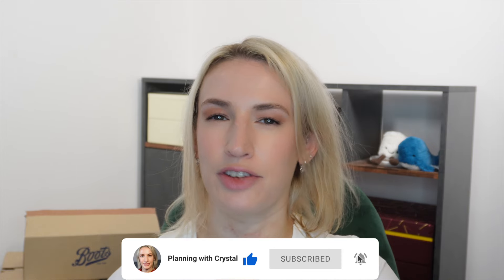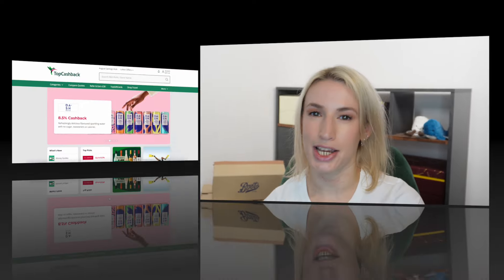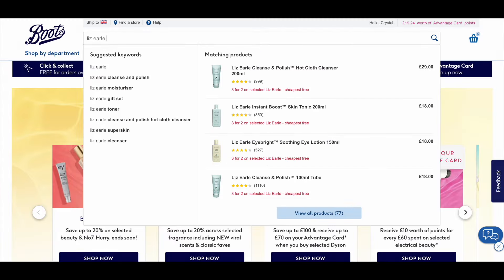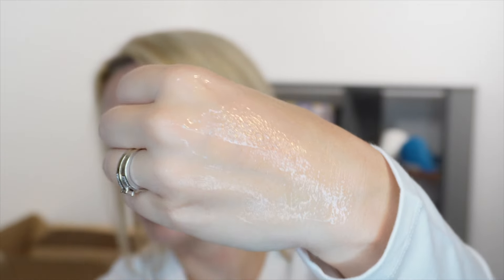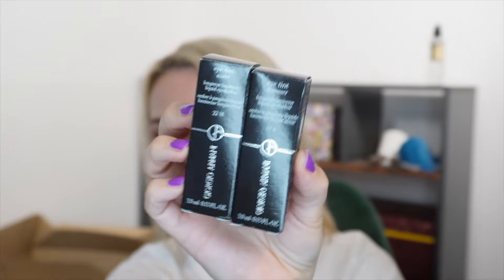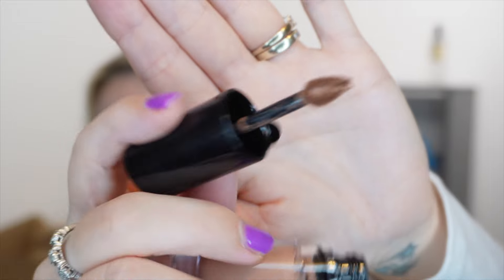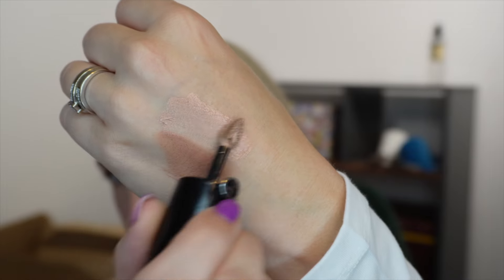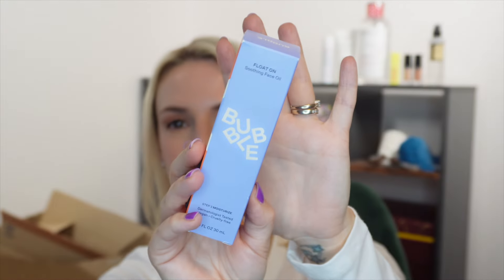BOOTS Top Rated Beauty Haul | August 2024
*New TopCashback members can get £10 cashback
when they get the first cashback at any retailer on
site (excluding takeaways). Here’s how:
1.
2. Search for your favourite brand using the search bar
3. Click the ‘Get Cashback Now’ button which opens your chosen brand’s website, and just shop as normal
4. Receive £10 cashback in your TopCashback account within 14 days of placing your order!

❤️ 1st Glossybox for £11 & FREE Delivery - Use Code CRYSTAL-R69